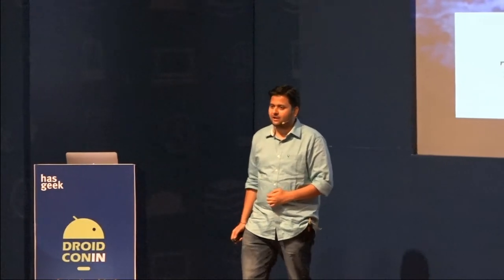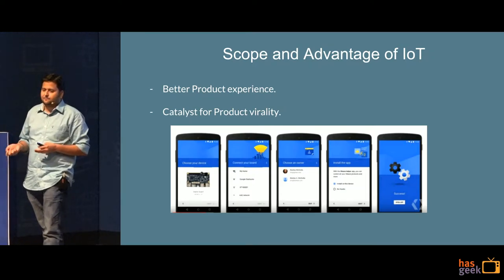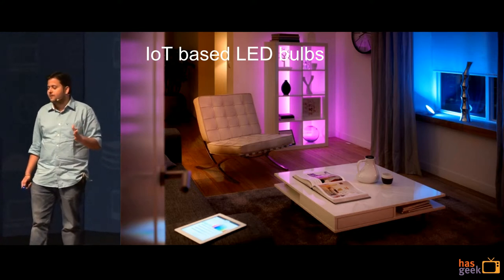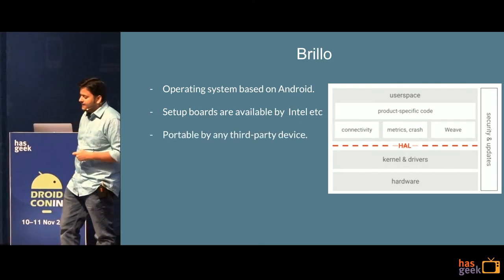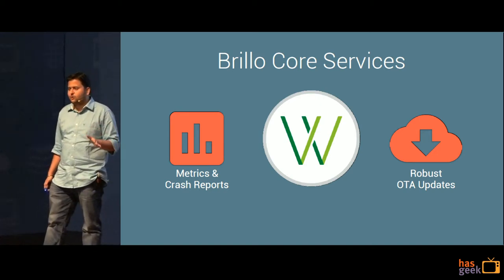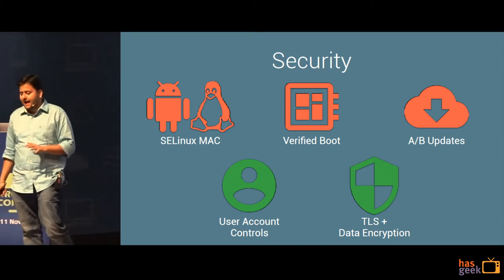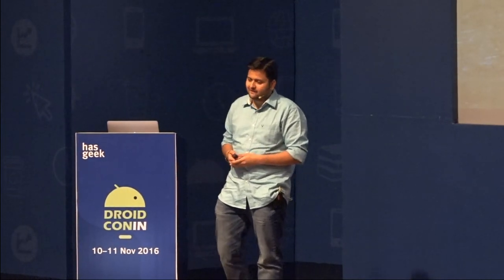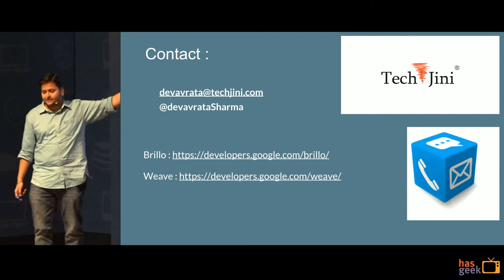Brillo and weave - IOT, the next thunderstorm - Devavrata Sharma, TechJini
Introduction to IOT, Brillo and Weave
What platform has to offer you
How to start for Android IOT
How to join the next thunderstorm league
Where to see more on this